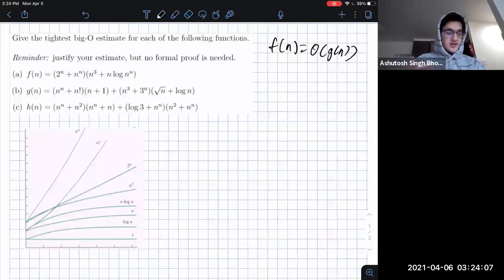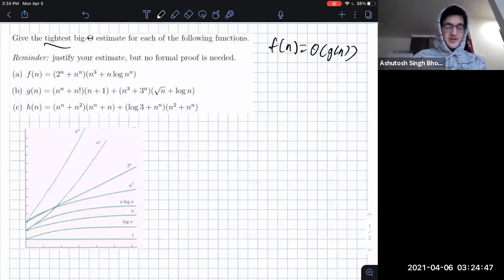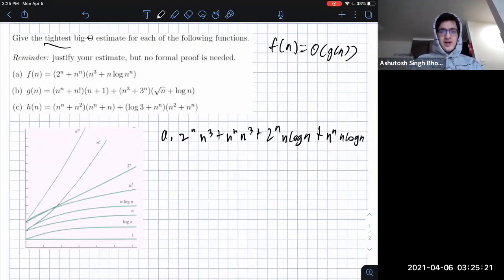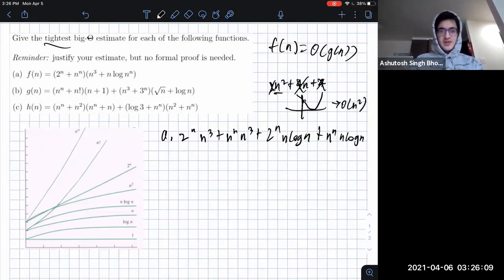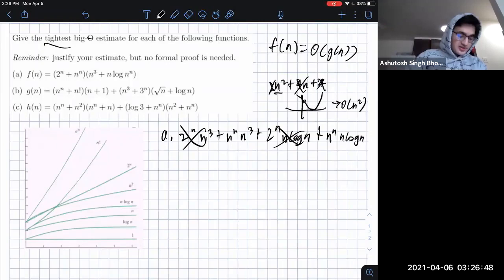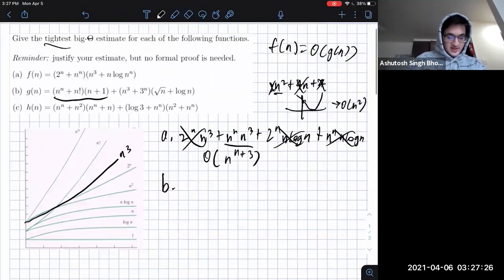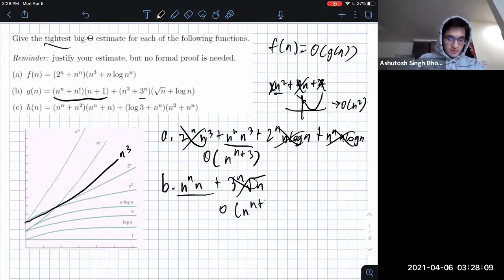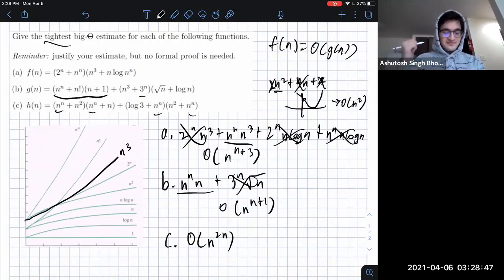Determining Big O of Functions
Ashu explains how to (less rigorously) determine the tightest big-O estimates of various functions.